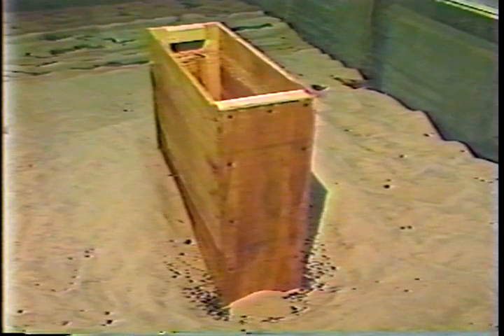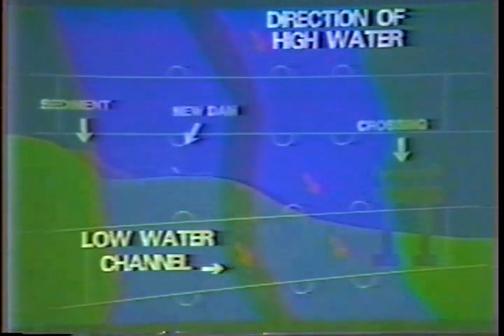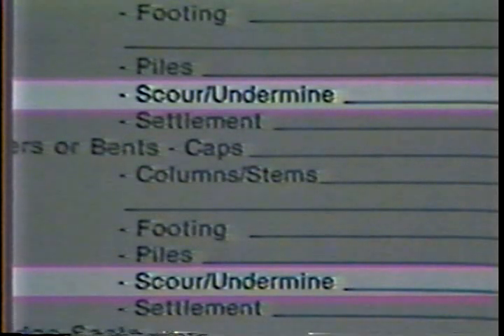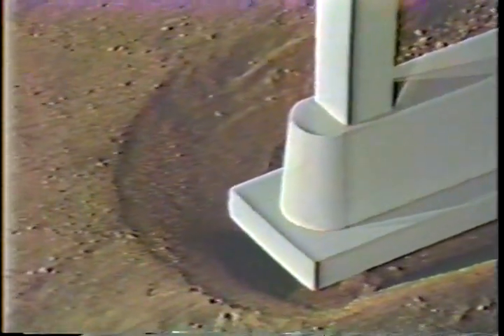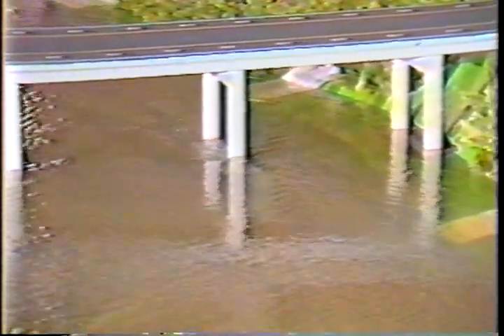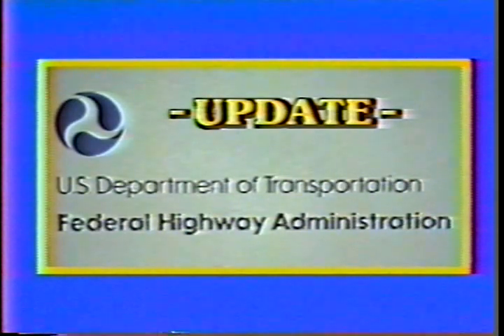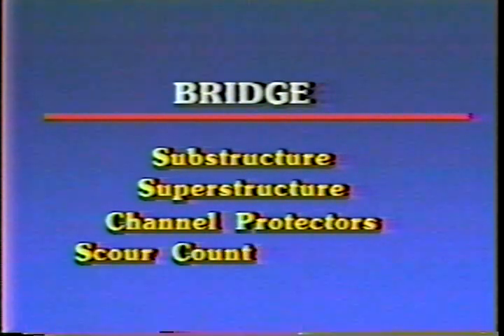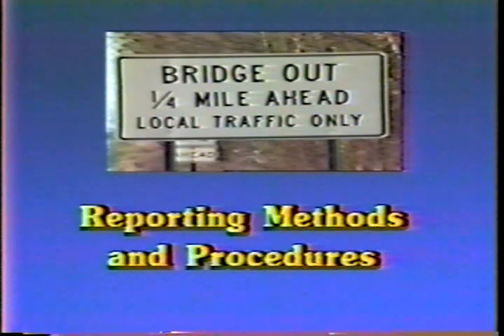Scour The Bridge Engineers' Dilemma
This program shows what can and does occur below the water line, how bridge inspectors can use surface indicators to help make below surface judgments, and provides some possible methods for combating underwater bridge deterioration.  (1988)